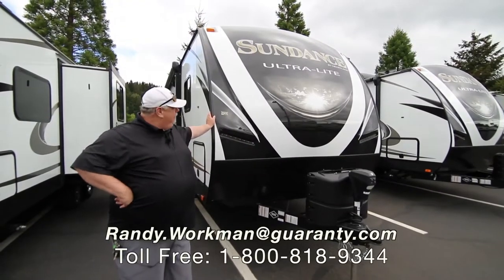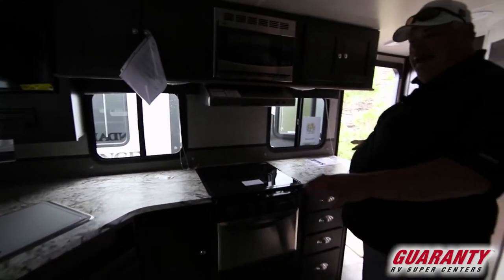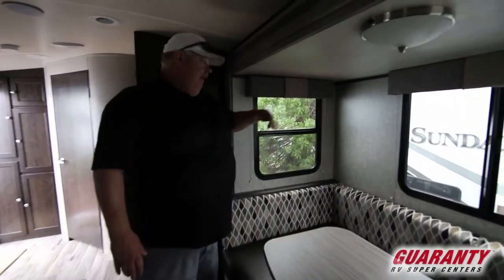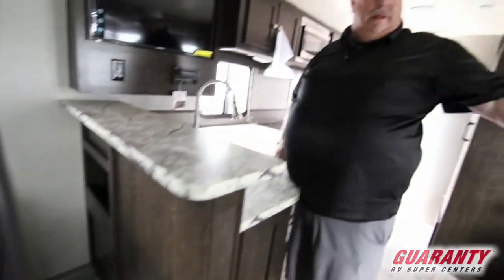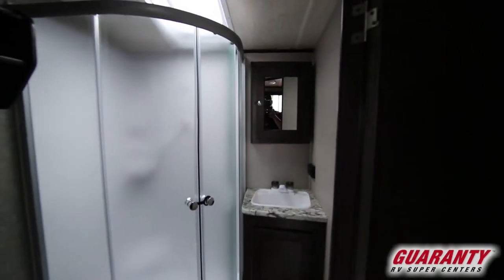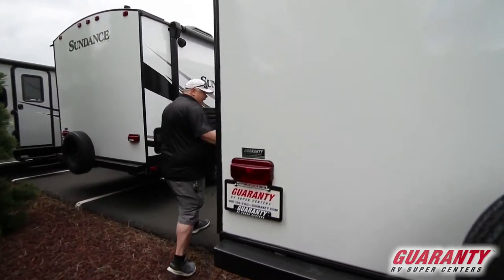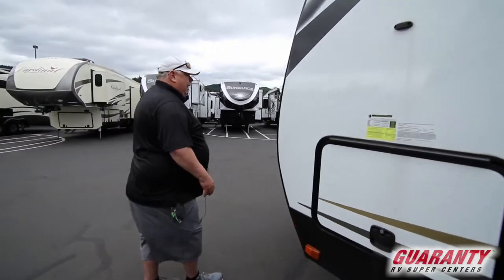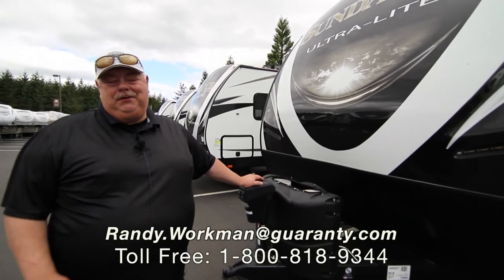2018 Heartland Sundance XLT 221 RB Travel Trailer • Guaranty.com